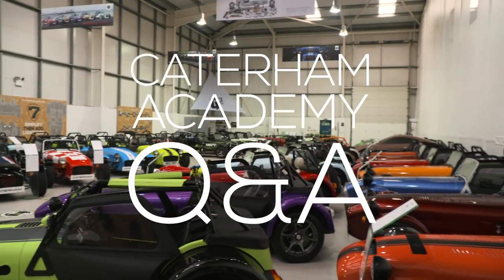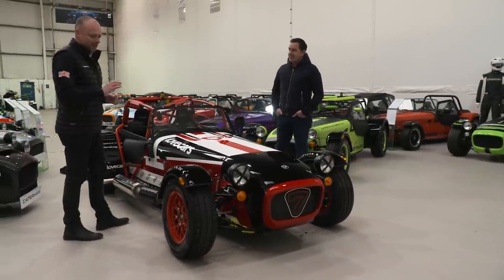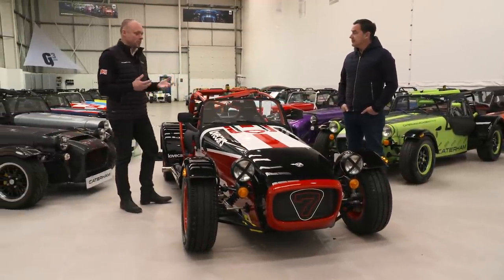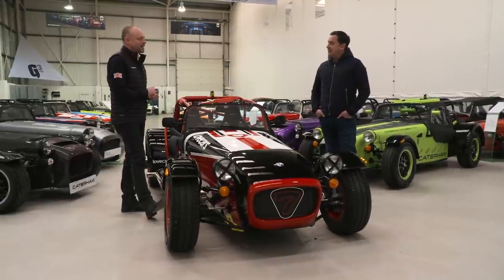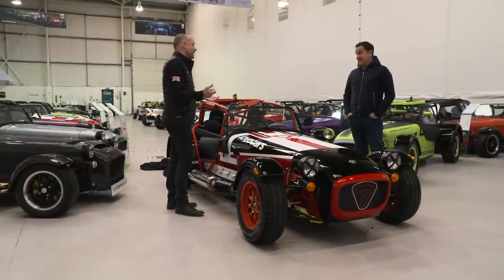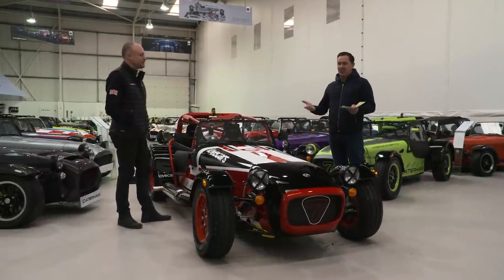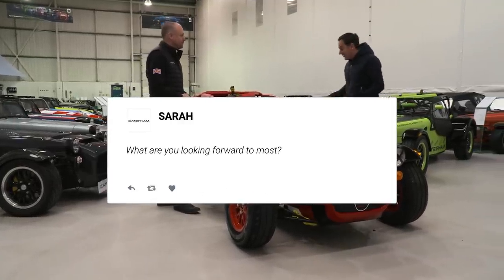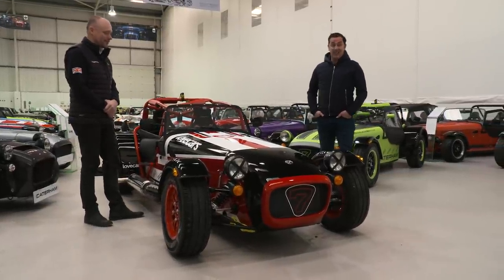Caterham Academy Lovecars Race Car Reveal, Plus Q&A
Everything you need to know about the 2021 Caterham Academy race series!

Paul Woodman is joined by Caterham’s Chief Motorsport & Technical Officer, Simon Lambert to reveal the official Lovecars race car for 2021, and together they answer questions posted by you in a Q&A.

For more information on Caterham or their Race Series

What do you think of the racing livery?